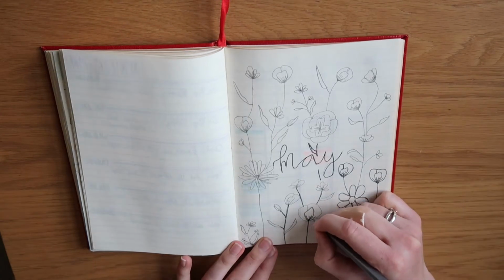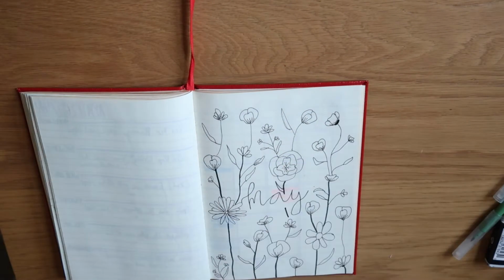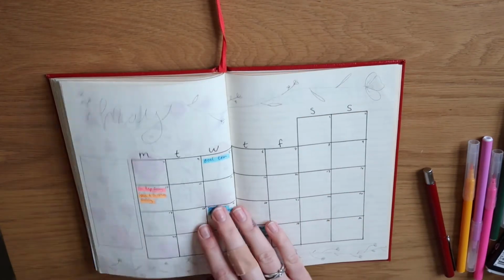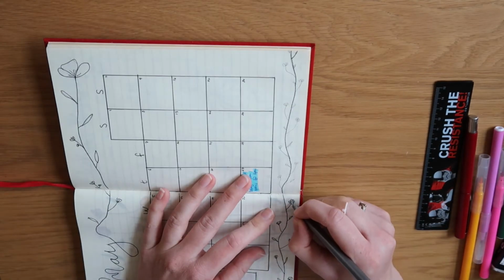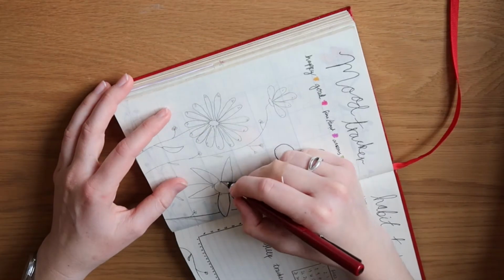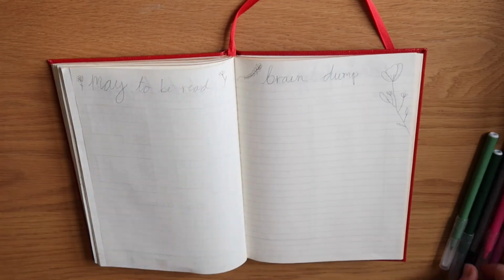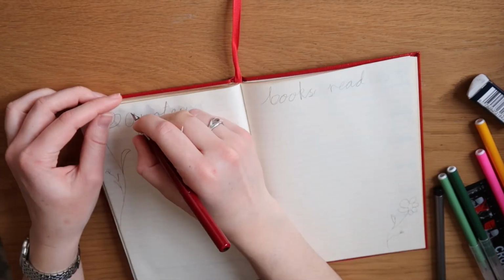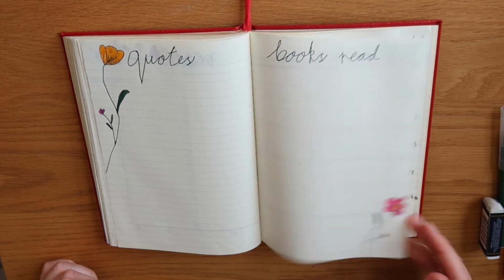🌸Plan With Me🌼 | May Bullet Journal Set Up💐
It's that time of the month again, time for another bullet journal set up video!! I really love doing my bujo, so I hope you enjoy these videos!

Hello! I'm a 22-year-old, British (I know I don't sound like it) BookTuber and student. I'm currently in my final year at university, studying Spanish and Latin American studies. On this channel I upload videos all about books like tags, wrap-ups and vlogs! Thanks so much for stopping by 😊